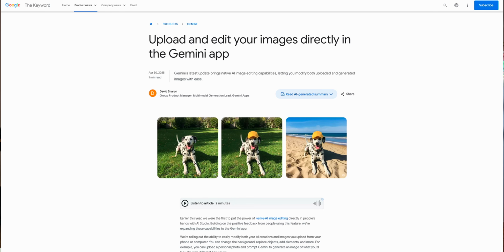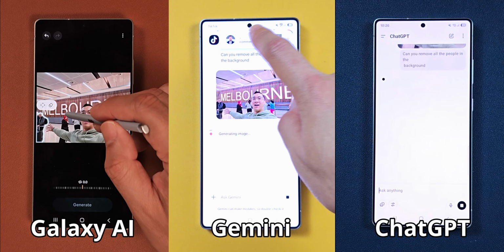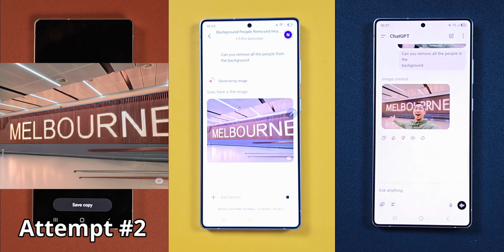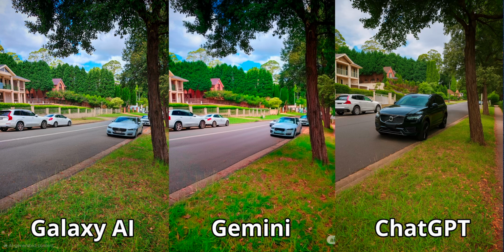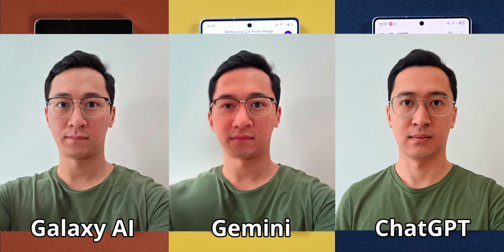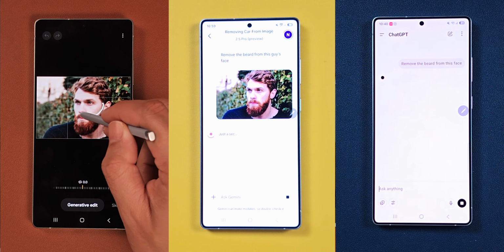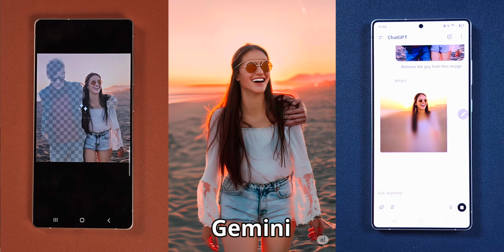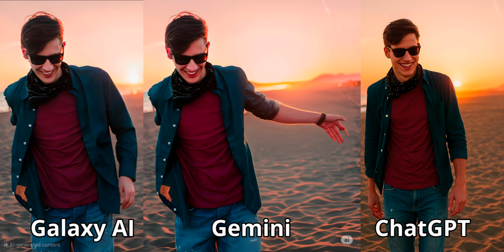Can Google Gemini and ChatGPT edit your Photos?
With AI image editing and generation becoming more powerful each day, can the likes of Google's Gemini and OpenAI's ChatGPT stand up to the king of AI editing, Samsung's Galaxy AI?